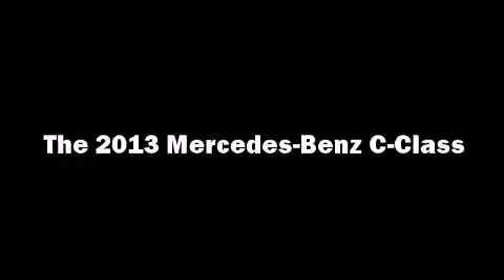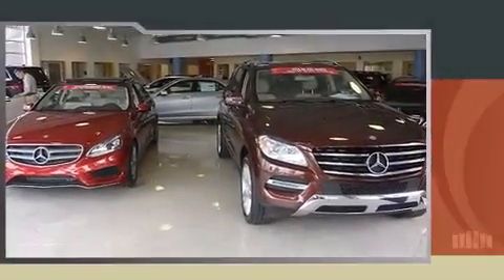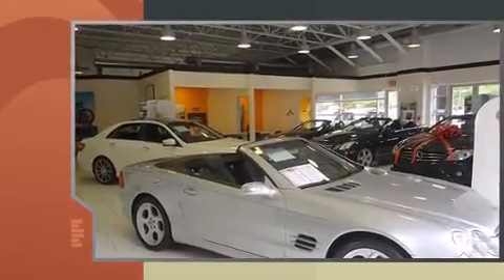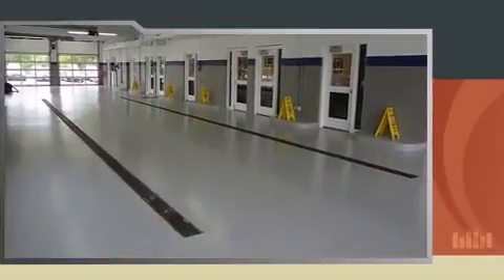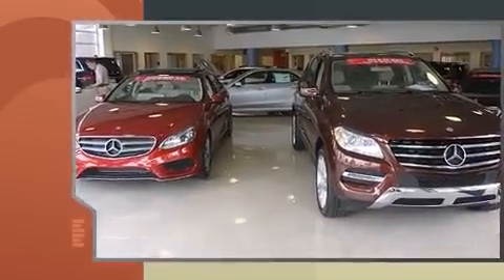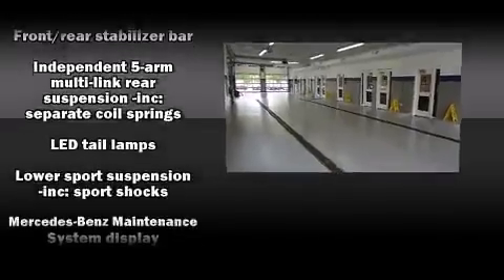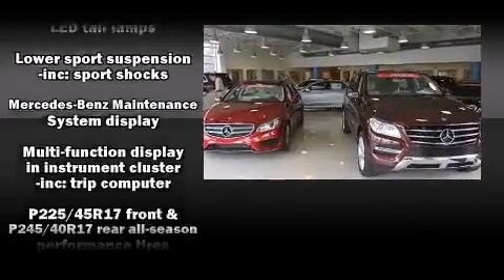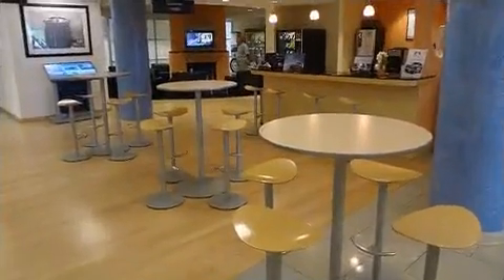2013 Mercedes-Benz C Class C300 Sport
Step into the 2013 Mercedes-Benz C-Class. With just over 20,000 miles on the odometer, this 4 door sedan prioritizes comfort, safety and convenience. A 3.5 liter V-6 engine pairs with a sophisticated 7 speed automatic transmission, and for added security, dynamic Stability Control supplements the drivetrain. Mercedes-Benz prioritized comfort and style by including: delay-off headlights, front and rear reading lights, a built-in garage door transmitter, a trip computer, an outside temperature display, power front seats, and much more. For drivers who enjoy the natural environment, a power moon roof allows an infusion of fresh air. Passenger security is always assured thanks to various safety features, such as: head curtain airbags, front SIDE impact airbags, traction control, brake assist, anti-whiplash front head restraints, a panic alarm, an emergency communication system, and 4 wheel disc brakes with ABS. You'll never lose visibility with rain sensing wipers, which activate automatically when the drops start to fall. This vehicle has achieved Certified Pre-Owned status, by passing Mercedes-Benz's comprehensive certification process. We pride ourselves on providing excellent customer service. Stop by our dealership or give us a call for more information.